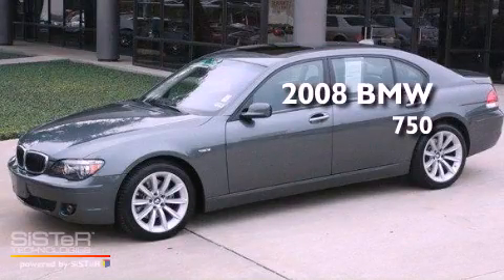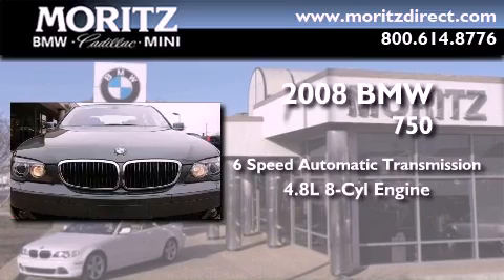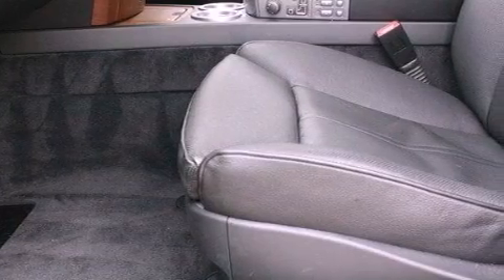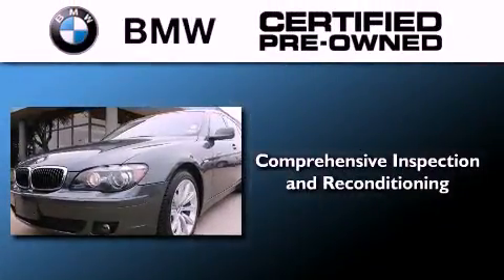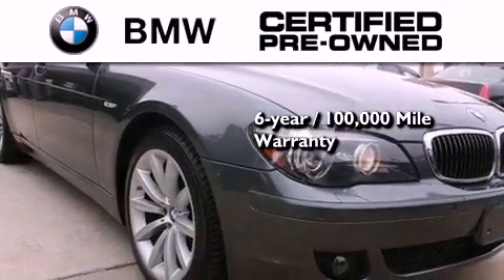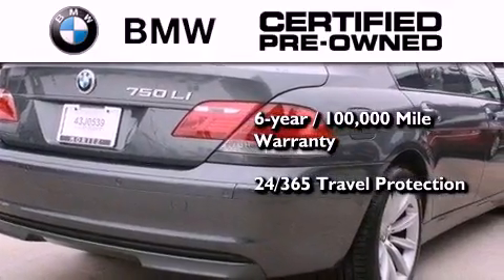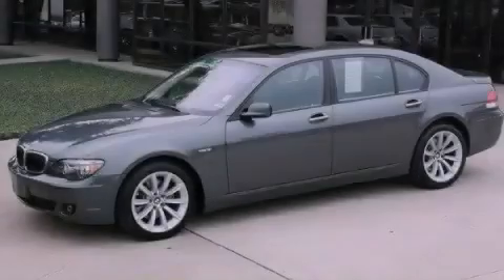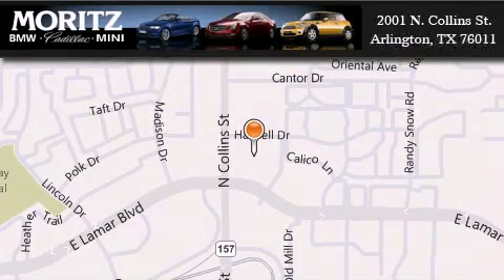2008 BMW 750Li Certified Arlington TX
Year : 2008
 Make : BMW
 Model : 750Li
 Engine : Gas V8 4.8L/293
 Trans . : Automatic
 Exterior : Titanium Gray Metallic
 Miles : 42,862
 Interior : Black
 Stock : P15294

 2001 N. Collins St.